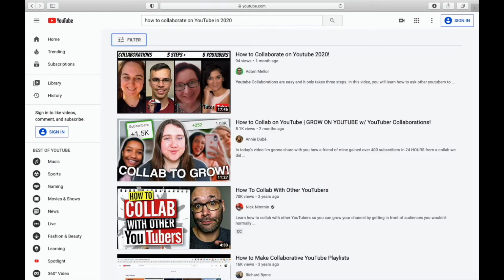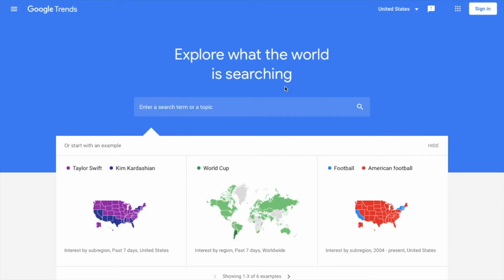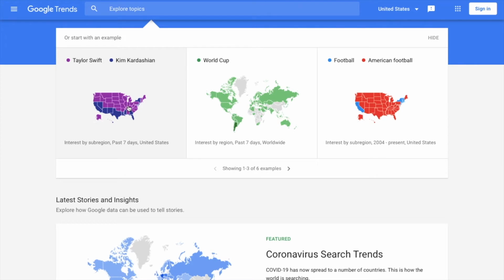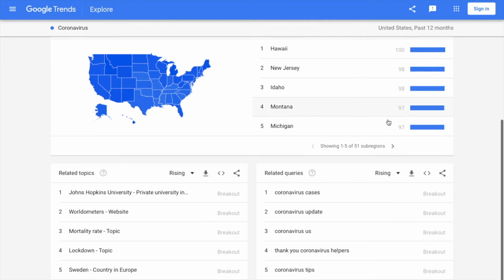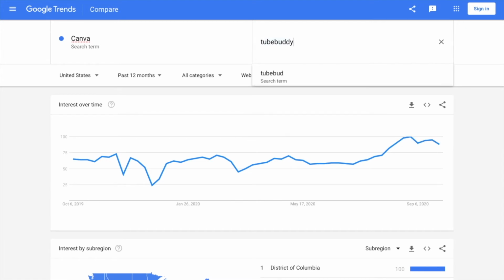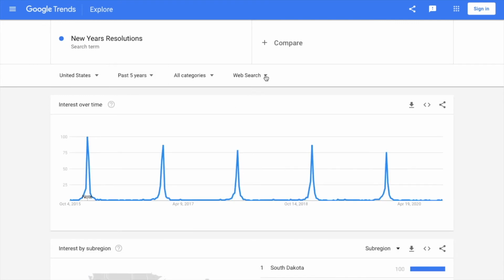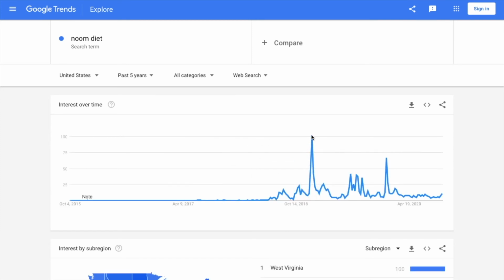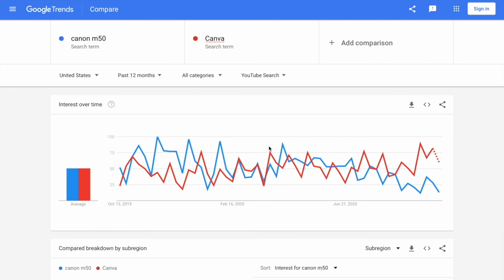Google Trends for YouTube SEO 2020: How to Use Google Trends to do Your YouTube SEO Research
Google Trends for YouTube SEO 2020. How to Use Google Trends to do Your YouTube SEO Research. In this video, you will learn about how to use google trends a tool that not a lot of new YouTubers realize is out there to help them find the best keywords for their videos and what is awesome is it is a completely free tool.

Please join my FacebooK group "YouTuber's Grow Together" to help you be more successful on your YouTube Journey.

Equipment Used:

Polaroid 75" Photo / Video ProPod Tripod Includes Deluxe Tripod Carrying Case + Additional Quick Release Plate For Digital Cameras & Camcorders
RODE VideoMic

The content of this video represents my personal views and opinions, and does not represent any other organization. Please seek advice from competent and licensed professionals for all your informational needs.